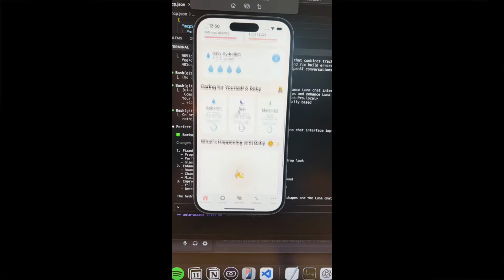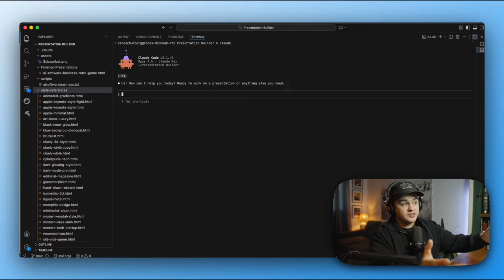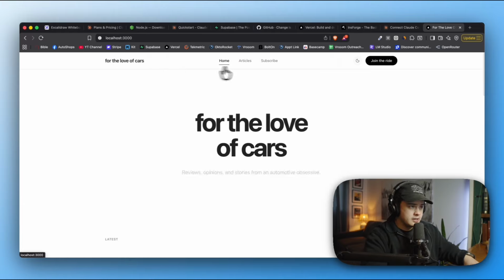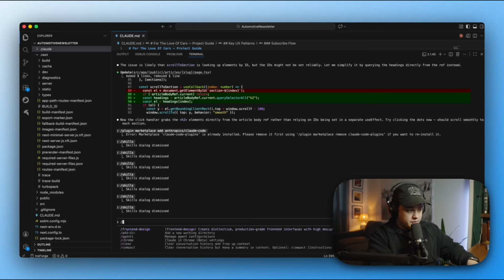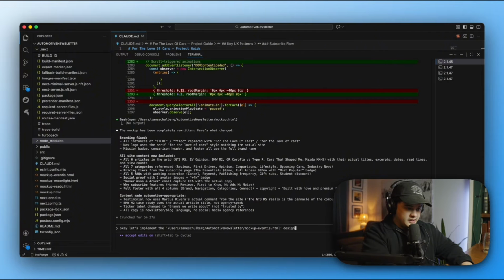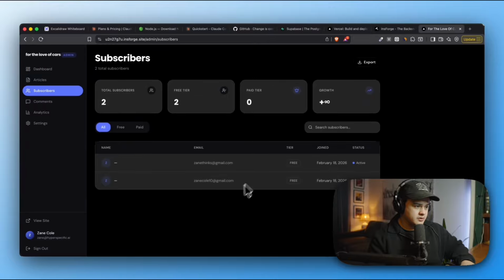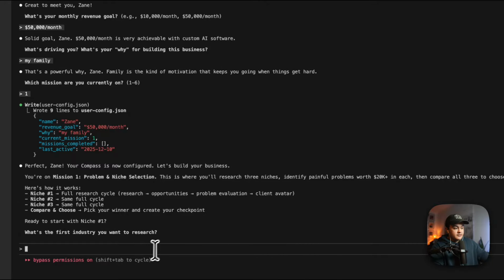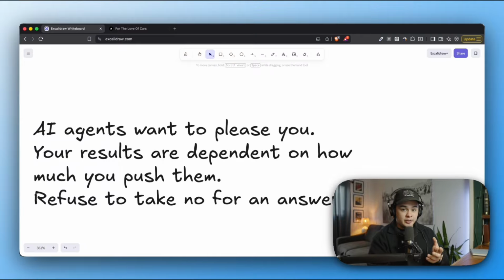Claude Code FULL COURSE: Build & Sell Apps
FREE Claude Code Guide — 1,258 hours of lessons + every resource from this video

I've spent 1,258 hours in Claude Code over the past 7 months. This is everything I've learned — from setup to building apps clients pay $15,000 for. Zero coding experience required.

⏱️ TIMESTAMPS:
0:00 — Intro: 1,258 Hours in Claude Code
2:30 — Why Claude Code (the opportunity)
5:00 — Install & Setup
9:00 — CLAUDE.md (the most important file)
15:00 — The Compass & Presentation System demos
20:00 — Building our project (Automotive Newsletter)
25:00 — The Real Workflow (feedback, debugging, iteration)
31:00 — Skills (Frontend Design Skill, creating custom skills)
37:00 — MCPs (Model Context Protocol explained)
40:00 — Setting up the backend with Insforge MCP
45:00 — Subagents & Agent Teams
50:00 — More Than Code (automations, workflows, personal apps)
54:00 — Building for Clients ($15K case study, finding problems)
58:00 — Finding Clients (Reddit, Facebook goldmine method)
61:00 — The Thinking (the real skill, refuse to take no for an answer)

💬 In this video I cover:

• How to set up Claude Code correctly (CLAUDE.md is everything)
• My exact workflow for building client apps ($500 - $15,000)
• Skills, MCPs, Subagents & Agent Teams explained simply
• How to copy professional designs from Framer into your projects
• The Boring Problems Framework for finding paying clients
• Why the real skill isn't coding — it's problem solving